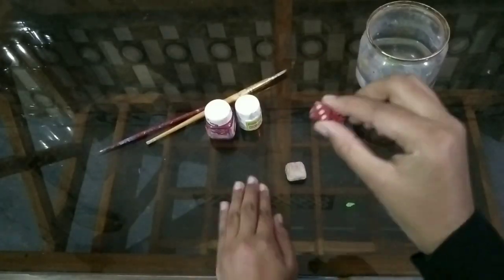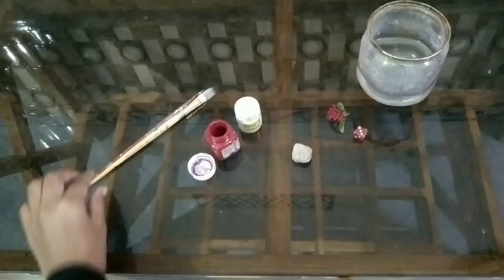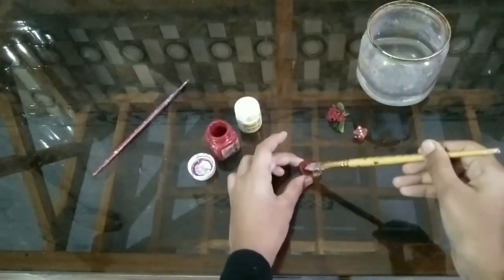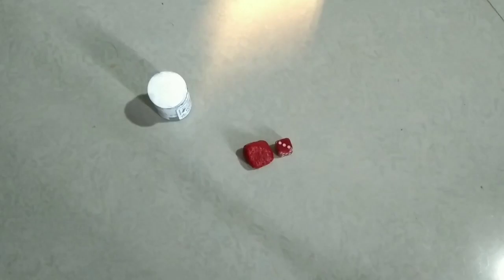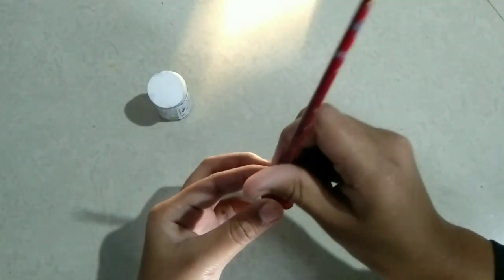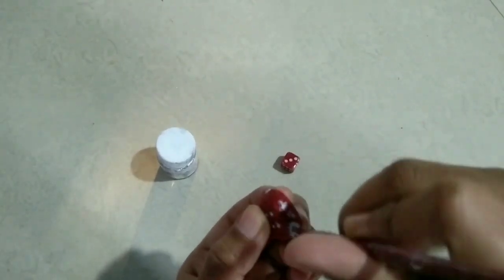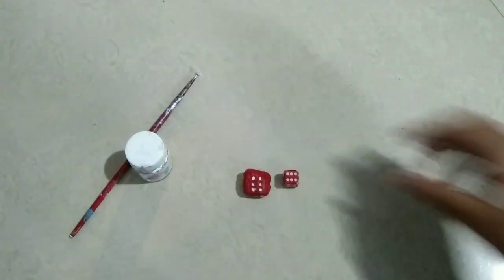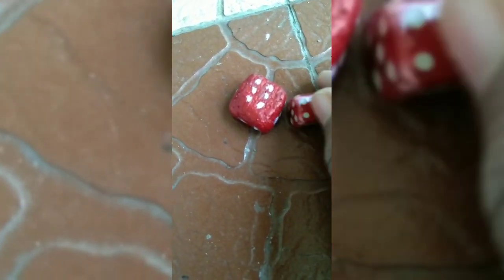stone art part 2 coping a dise